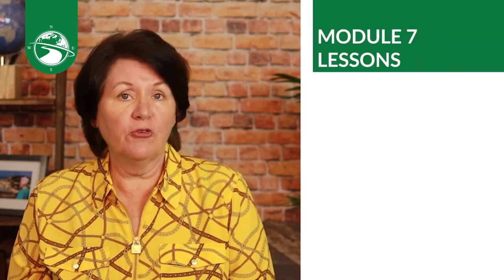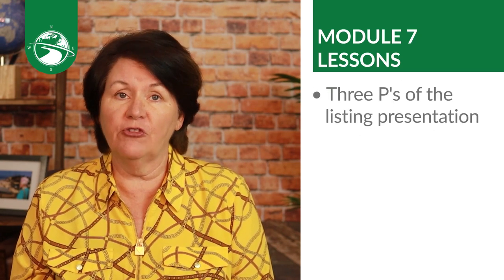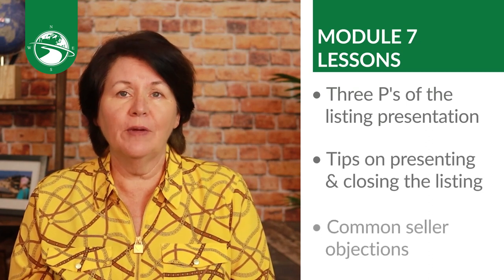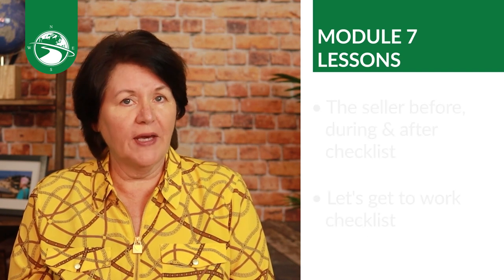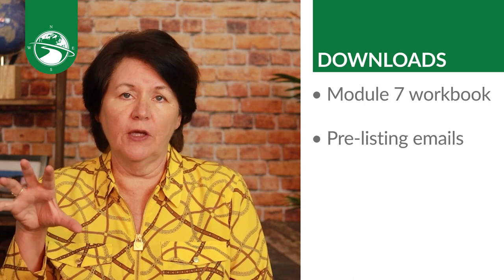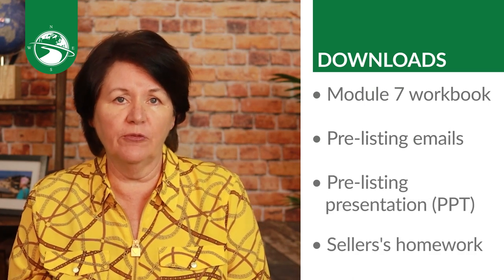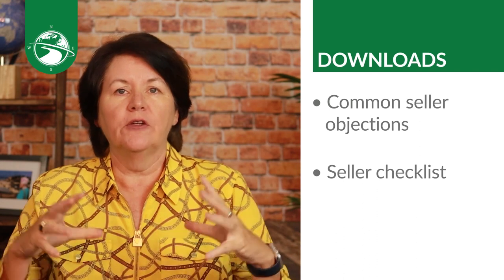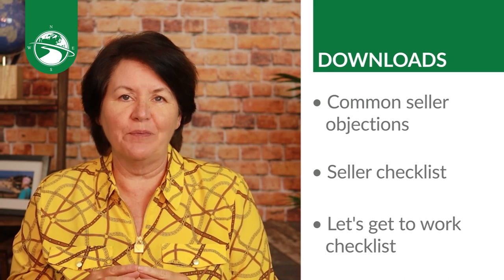Real Estate Sales Builder - Module 7: Listing Presentation & Marketing Overview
Real Estate Sales Builder - Module 7:  Listing Presentation & Marketing Overview.  In this module, you will learn the pre-listing approach in working with sellers and the fundamentals of the listing presentation, including the three P's - Preparation, Pricing, and Promotion.  We will also cover common seller objections and how to handle each. Finally, we will take a deeper dive into the specifics of implementing your Seller Before, During, and After (BDA) System.

Lessons

Overview & Downloads
The Pre-Listing Approach & System
Customizing the Pre-Listing Presentation
Listing Presentation & Marketing Fundamentals
Three P's of the Listing Presentation
Tips on Presenting and Closing the Listing
Common Seller Objections
The Seller Before, During & After Checklist
Let's Get to Work
Downloads

Module 7 Workbook
Module 7 Let's Get to Work Checklist
Pre-Listing Presentation (PPT)
Pre-Listing Emails
Sellers Homework
Common Seller Objections
Seller BDA Checklist (Same as found in Mod 6)